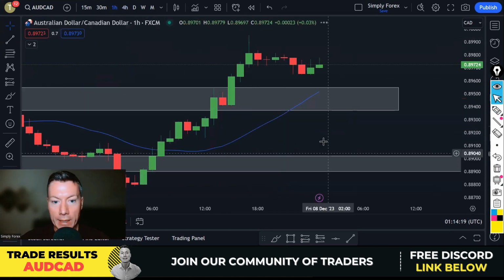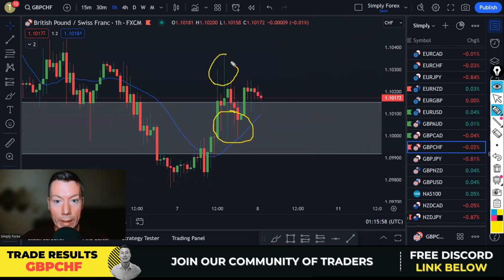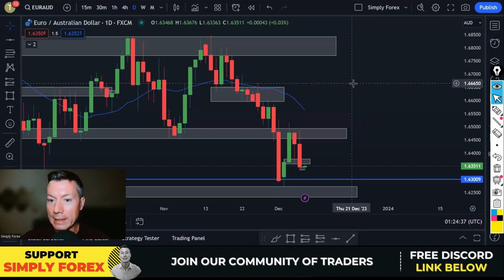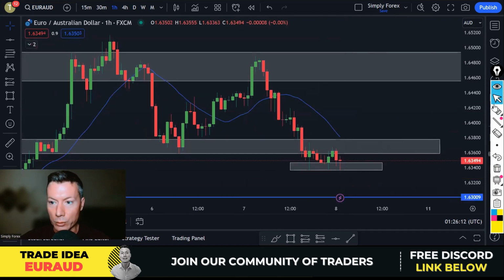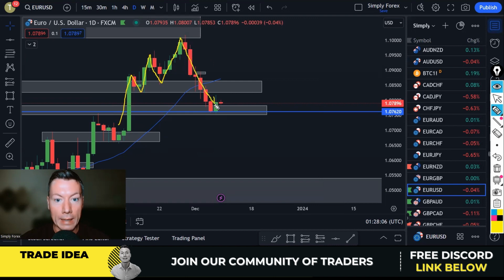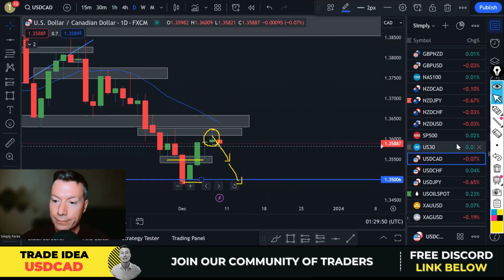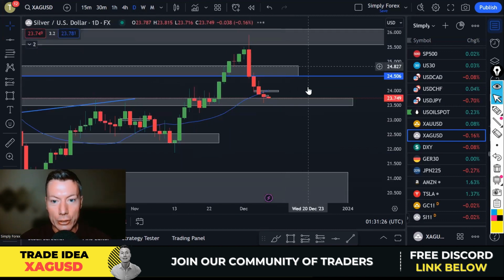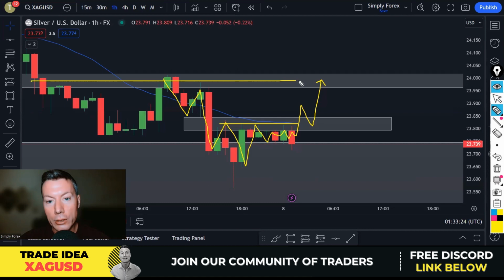EURAUD USDCAD SILVER 📈💰 We're all waiting for today's NFPs!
Daily trade ideas and analysis!

Day trading can lead to significant gains but also significant losses. If you choose to invest, conduct thorough research to understand the market and its workings. Avoid investing money you cannot afford to lose, as market fluctuations can work for or against you. Carefully assess your investment goals and experience before trading. Ultimately, your investment decisions are your sole responsibility.

INTRO - 00:00
TRADE RESULTS - 00:20
TODAYS ANALYSIS - 04:19
THE NEWS - 14:58